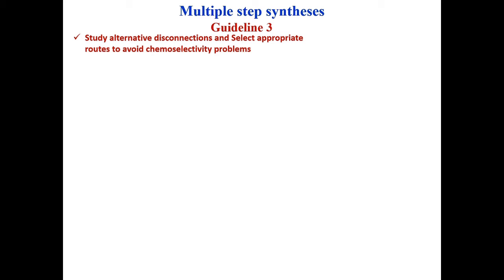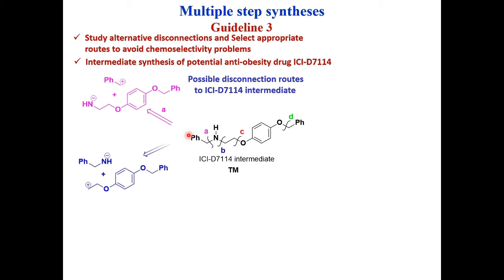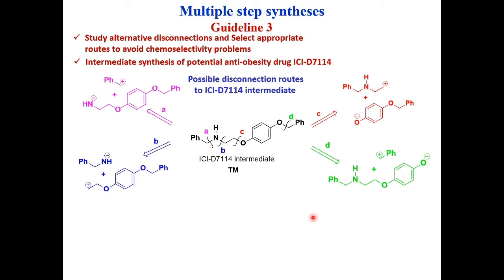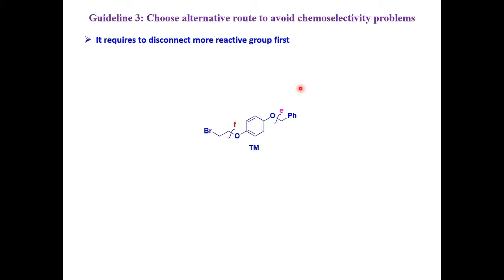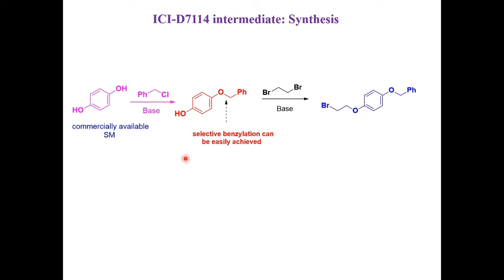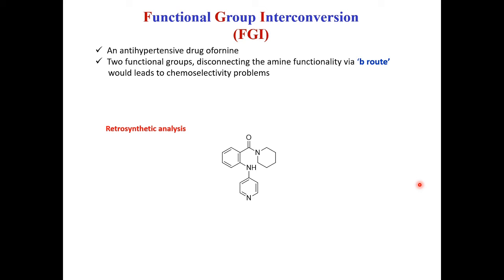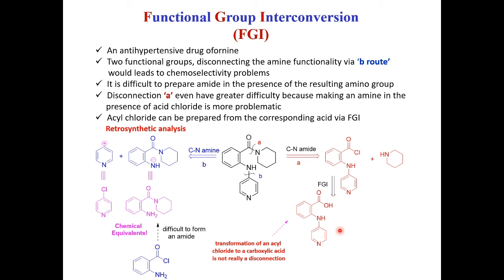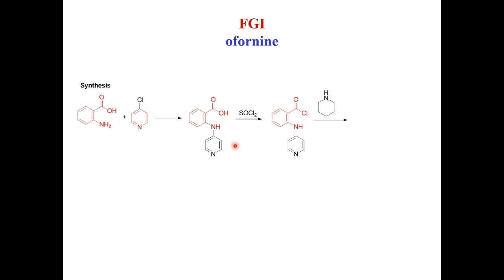MSc-II (ORG CHEM) | Sem-III | CBOP-3 CHO-353B: Design. Org Synt & Hete Chem. | Dr. Milind P. Meshram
Lecture 4
Chapter 1-Designing Organic Syntheses
Topic: Retrosynthetic analysis